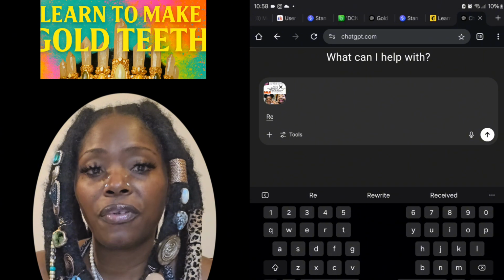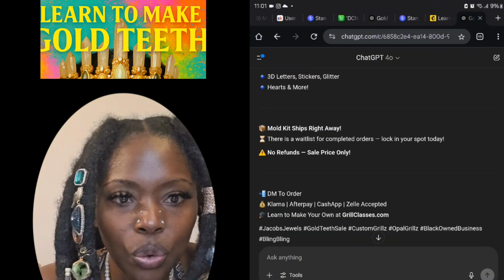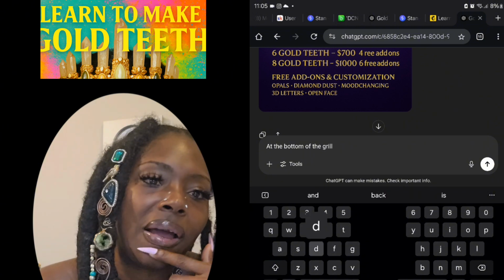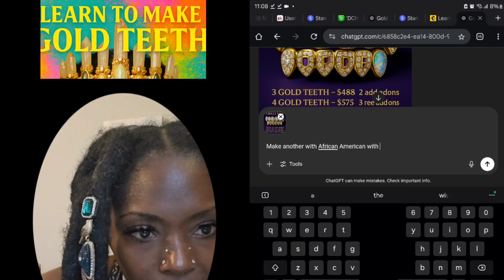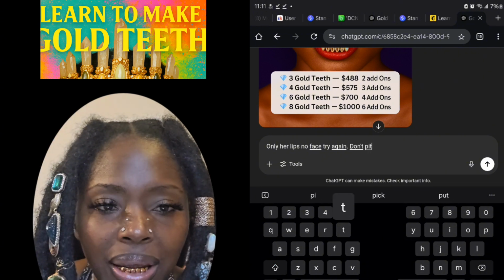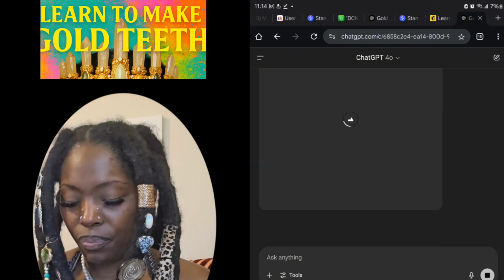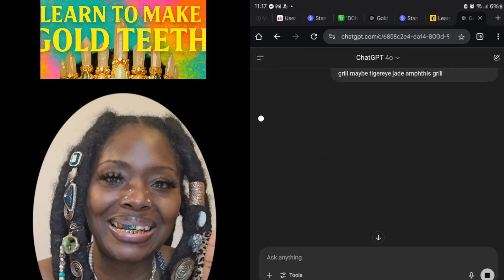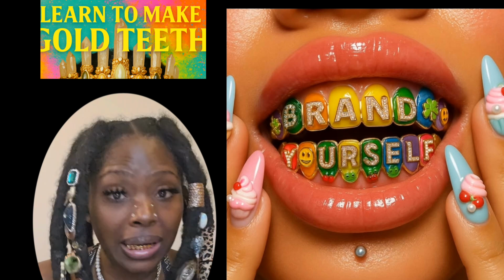How to make flyers with ai for your business!